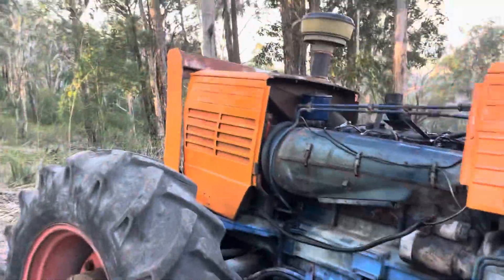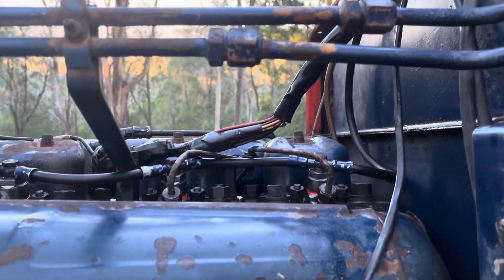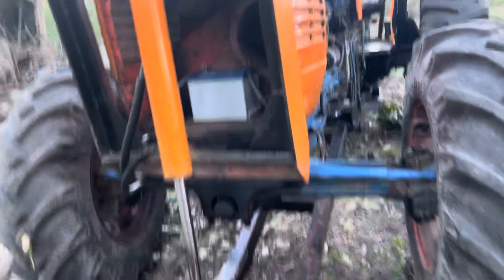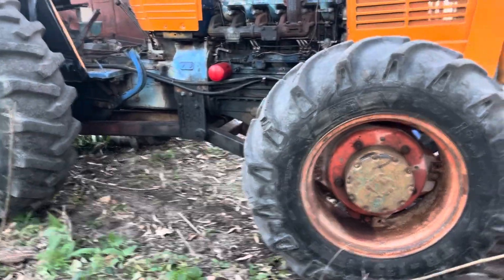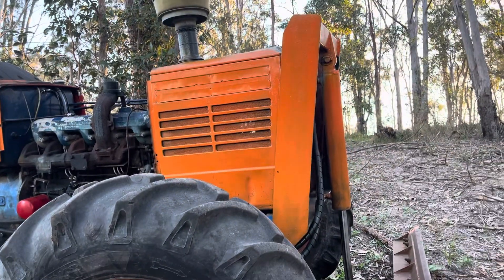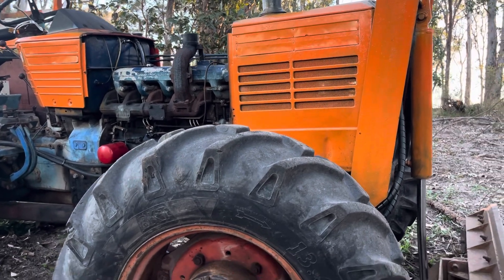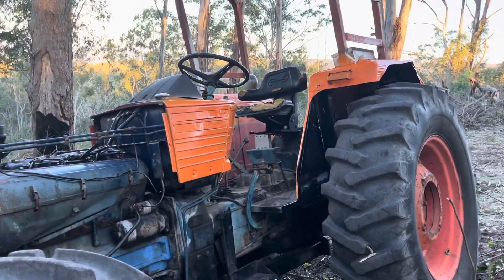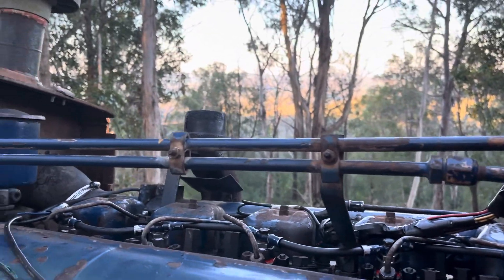SAME Panther 90 four wheel drive Tractor